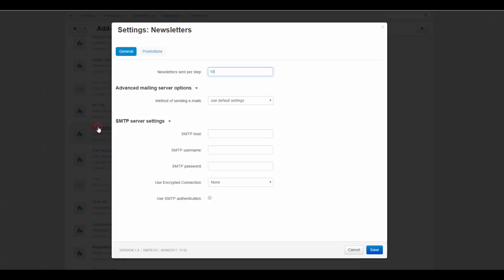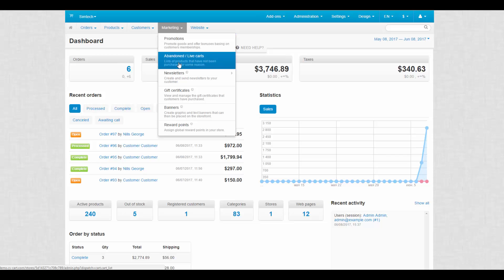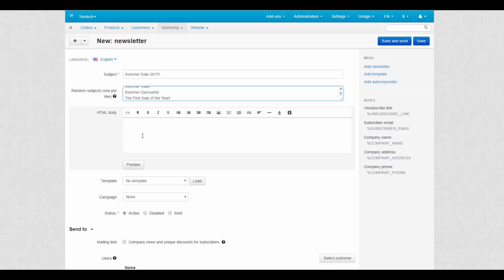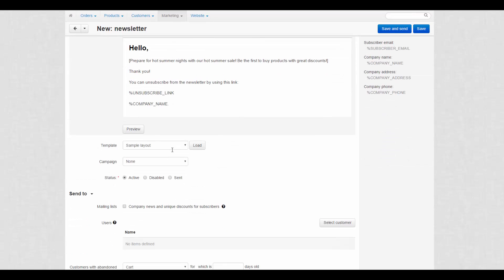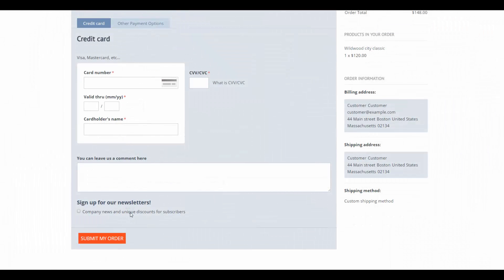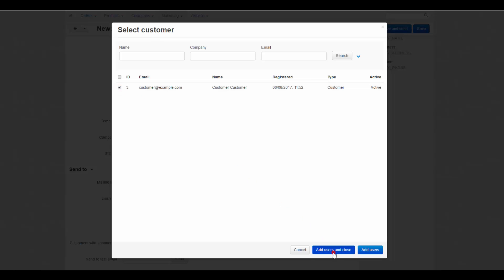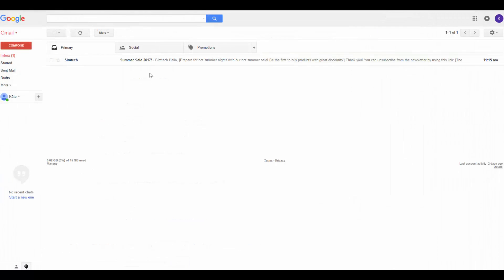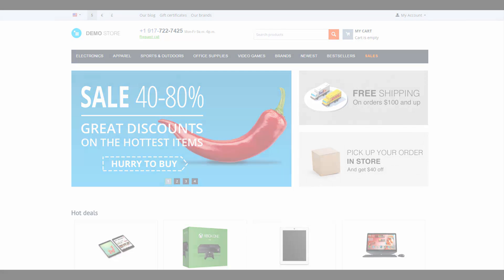9.6. CS-Cart Software: Marketing — Newsletters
Newsletters is a powerful tool for organizing marketing campaigns in CS-Cart online shopping cart solution Create mailing lists and autoresponders, gather subscribers, prepare templates, and start sending newsletters to reach potential customers and raise sales. All the mentioned features are included into the Newsletters add-on.